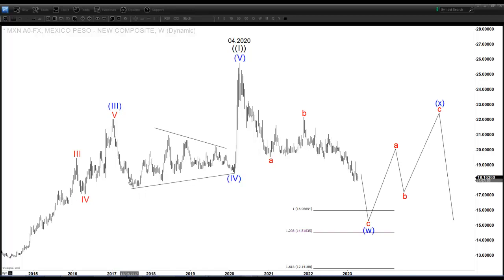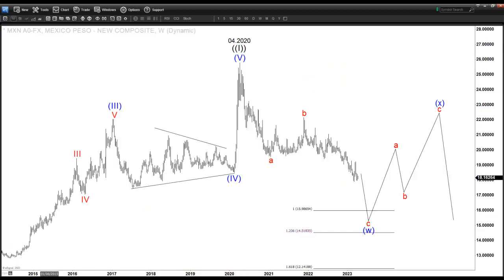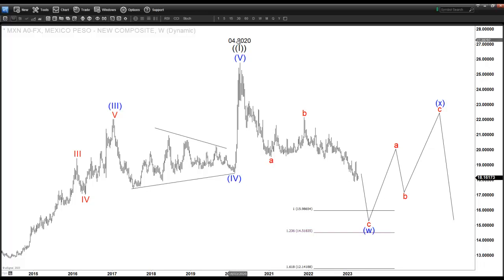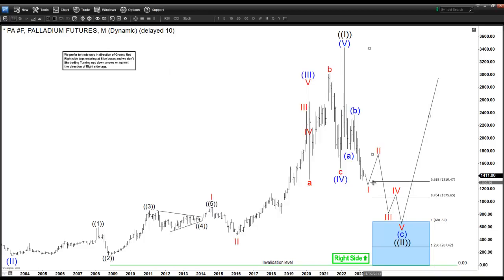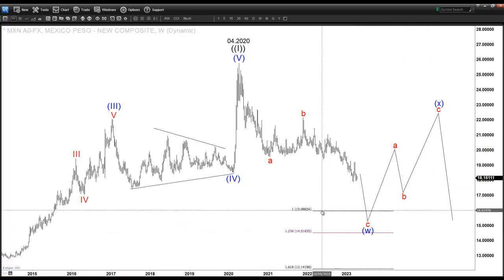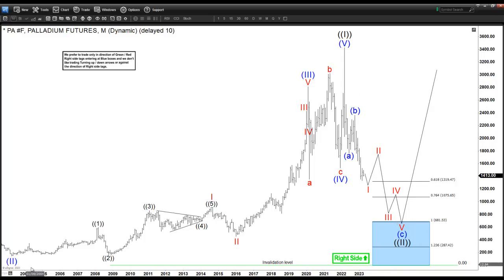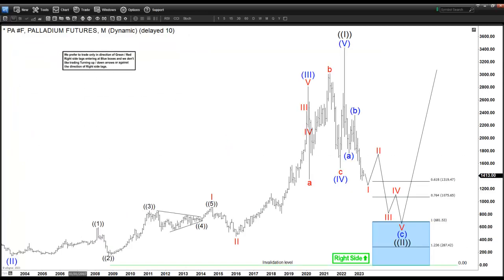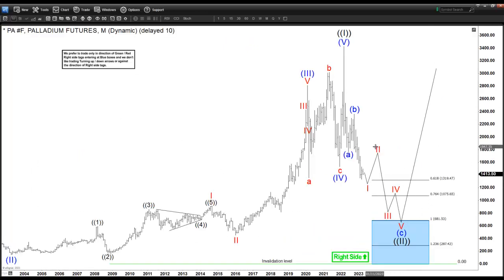Palladium Futures: Incomplete Bearish Sequence & Next Buying Area | Elliott Wave Forecast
To learn more about Elliott Wave, check out our Educational classes and sign up for a 14-day Trial At EWF, we cover 78 instruments in different asset classes from forex, commodities, indices, stocks, ETFs, and crypto-currencies. We provide Elliottwave forecast in 4 different time frames, a Live Trading Room, a 24-hour chat room, live sessions, and much more.

✪ Important Tags